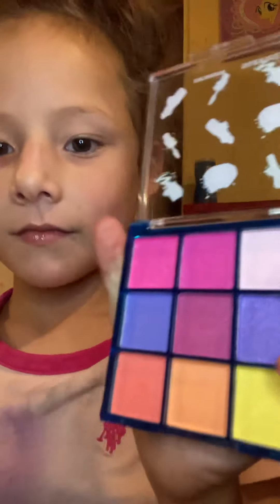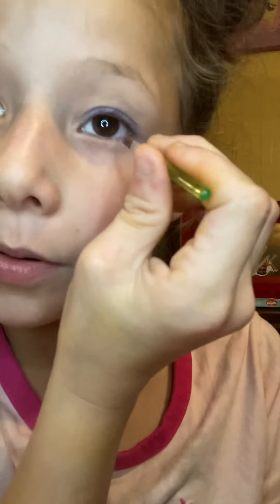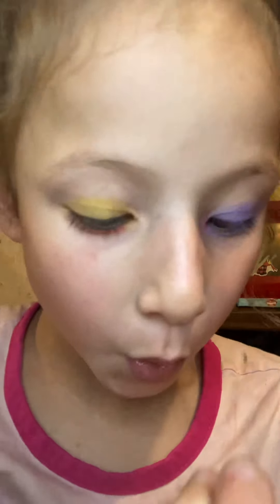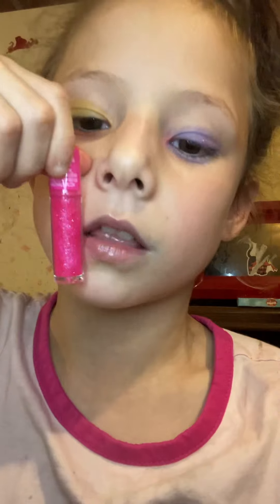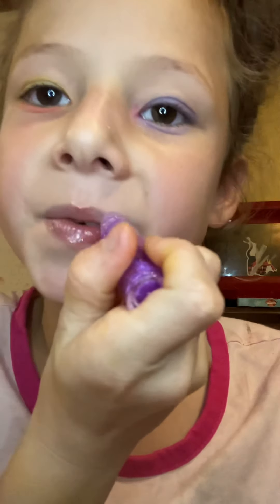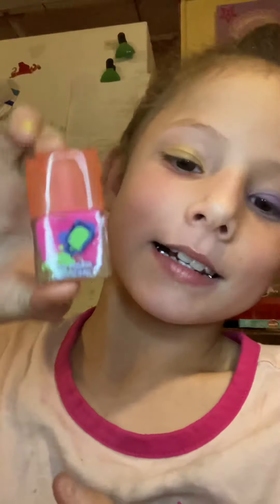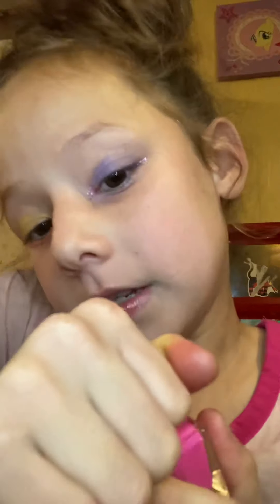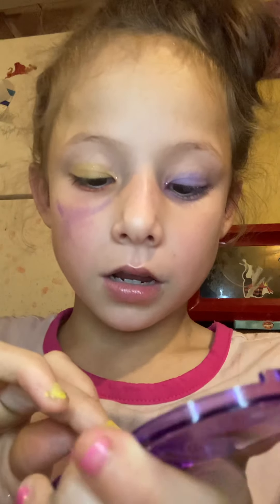Diana doing her Make-up 💄